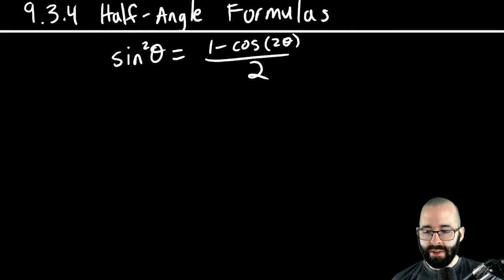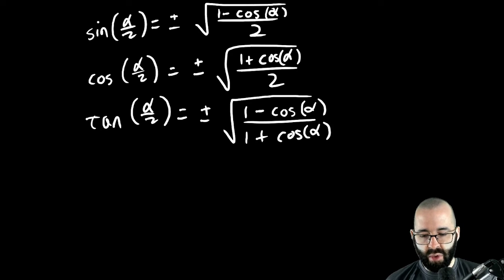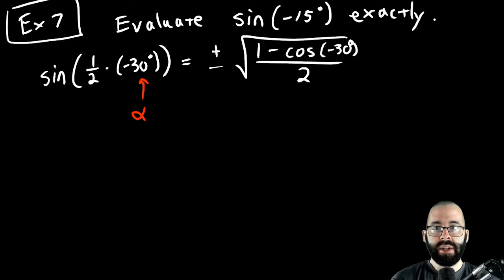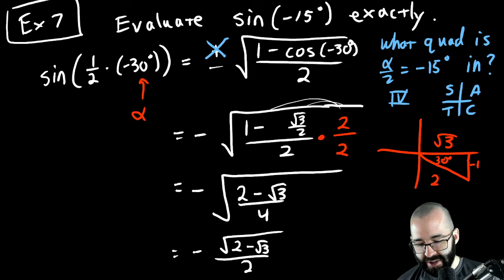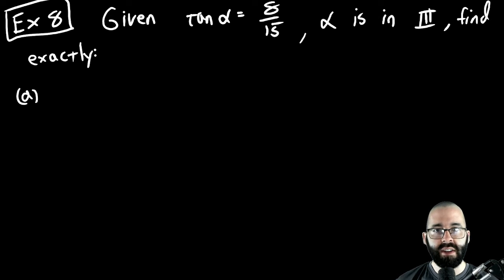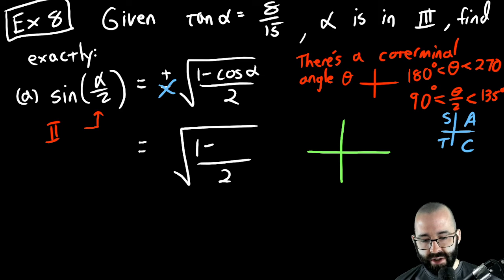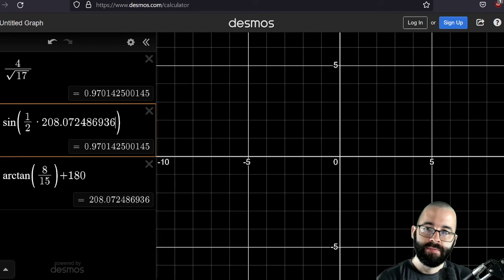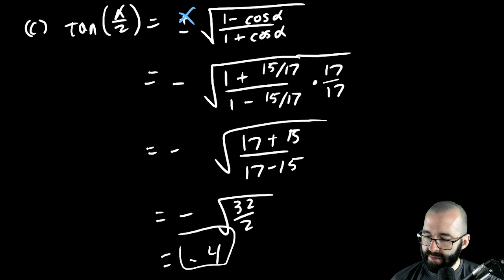9 3 4 Half Angle Formulas